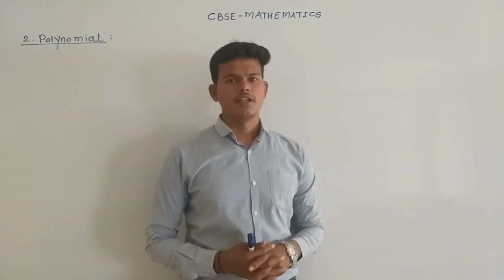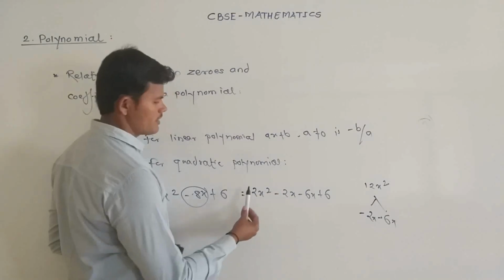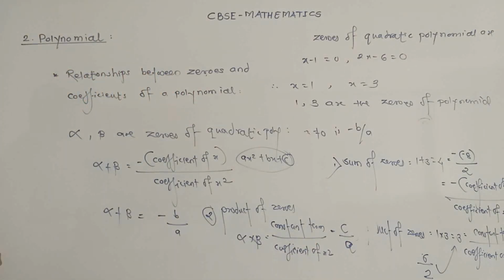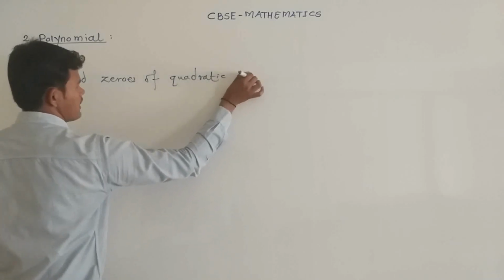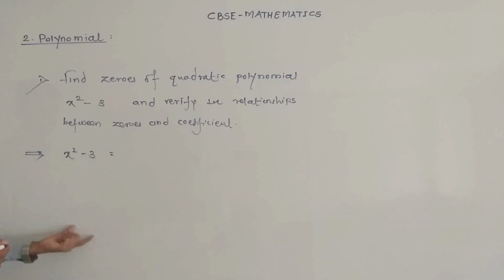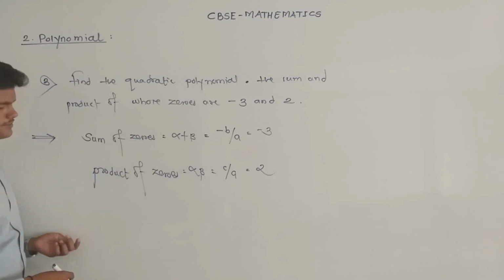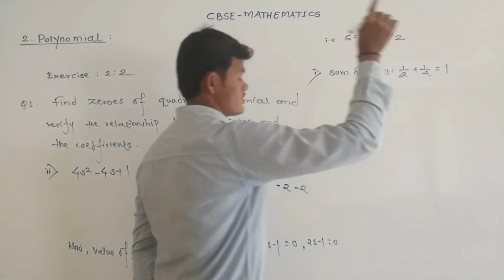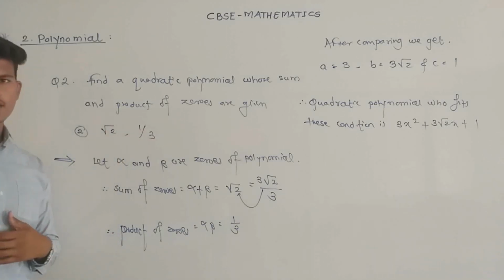Class 10 CBSE : 2. POLYNOMIAL (#2)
Hello students,
In this lecture I have covered up next point of chapter that is relationship between zero and coefficients of polynomial and their based exercise 2.2